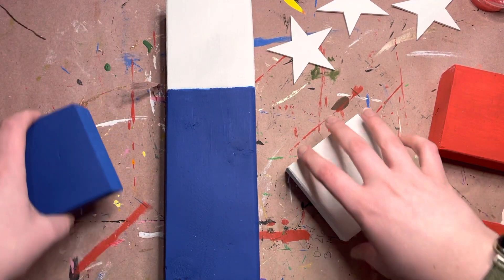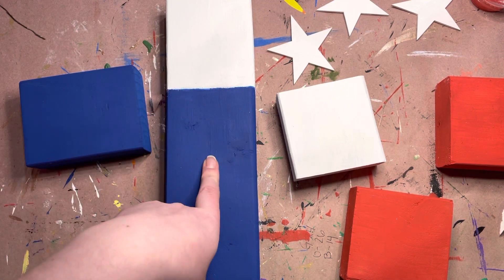Flag Cross Workshop